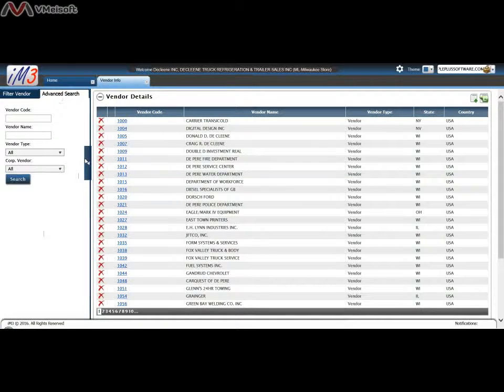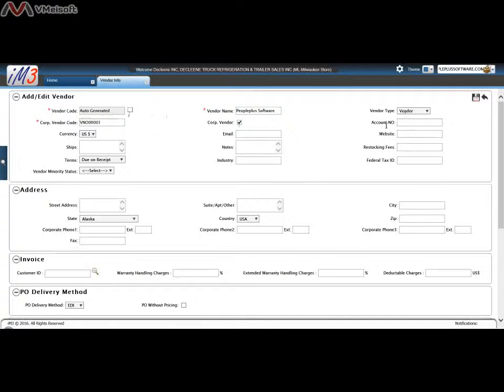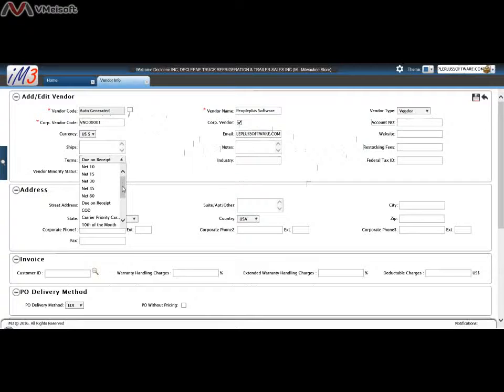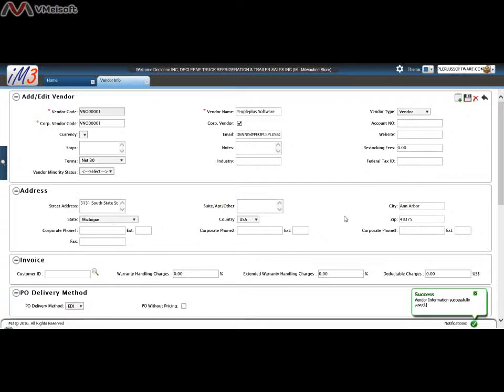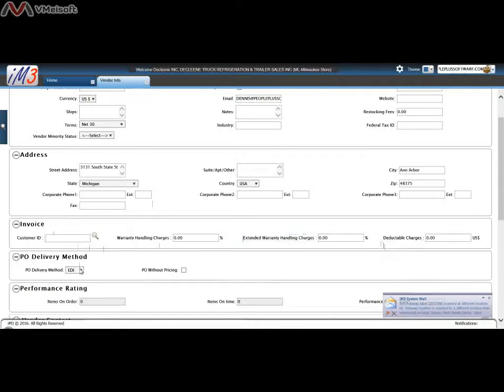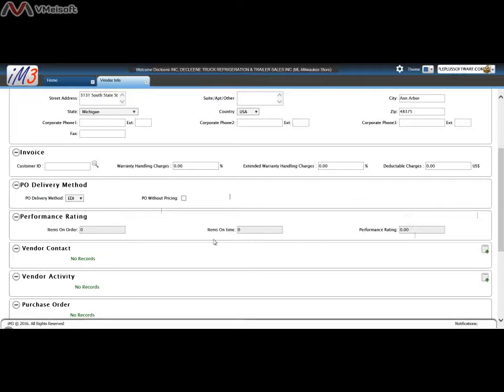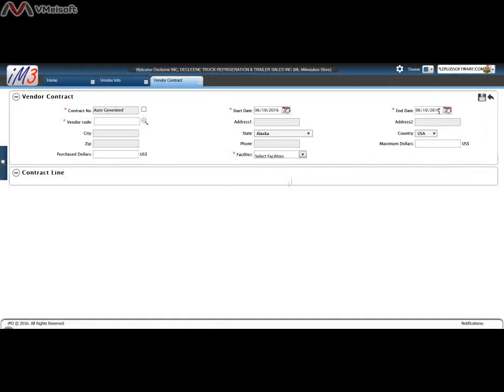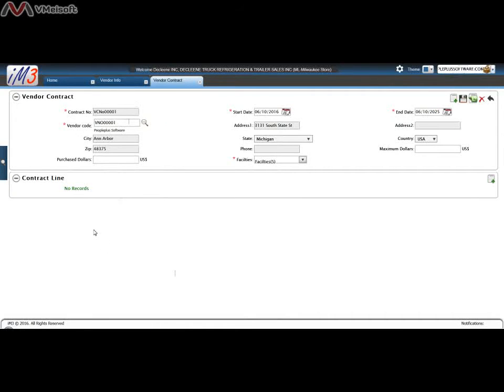new vendor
Adding new vendors